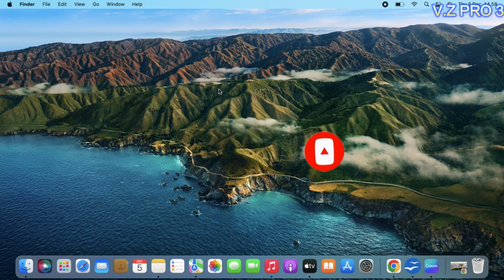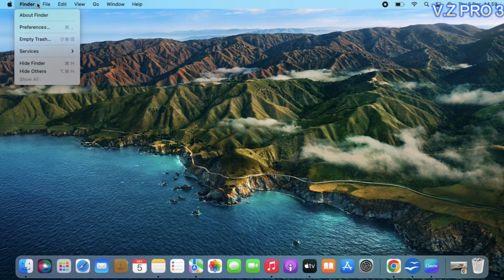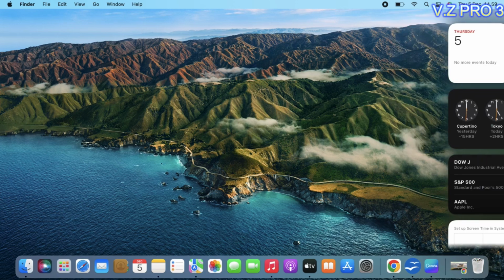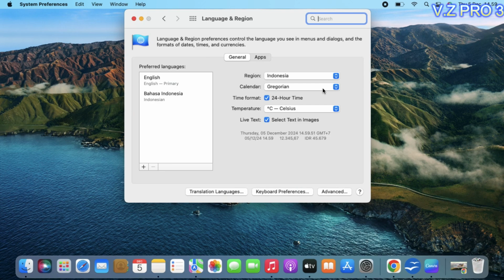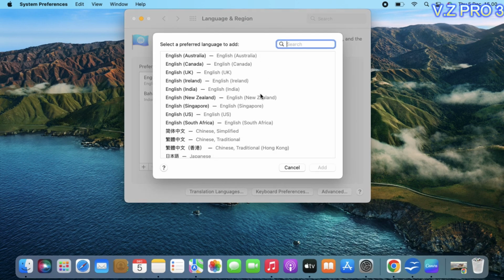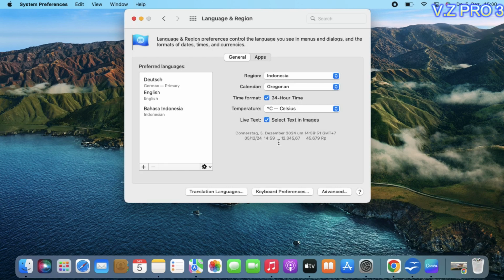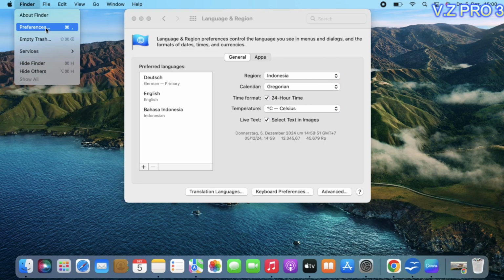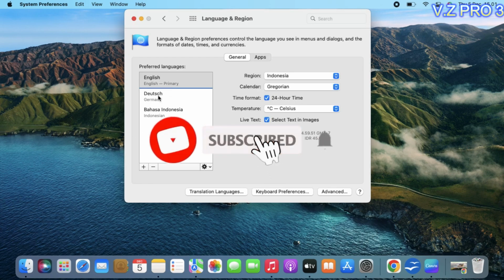How to Change Language on Macbook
By default, your Mac is set to display the language of the country or region you purchased your Mac from, but you can choose a different language to use. For example, if you purchased your Mac in the United States, but you use it in France, you can set your Mac to use French.

You can also choose different languages ​​for individual apps. For example, if your system language is set to Simplified Chinese, but you want to use a particular app in English, you can do so.